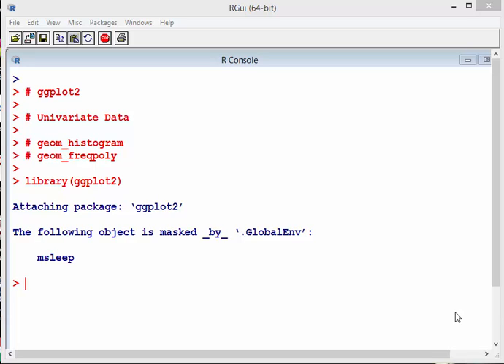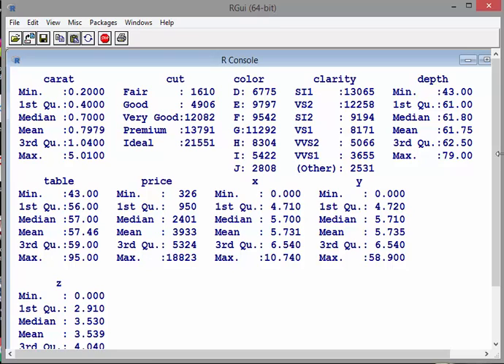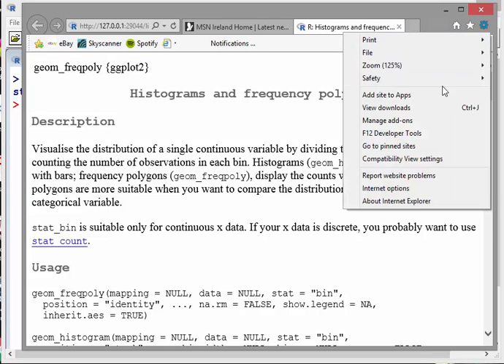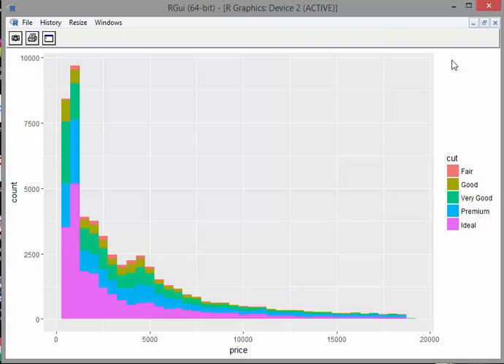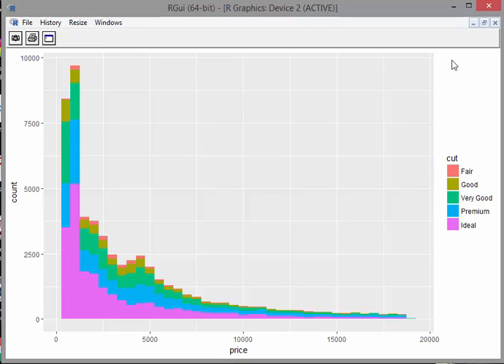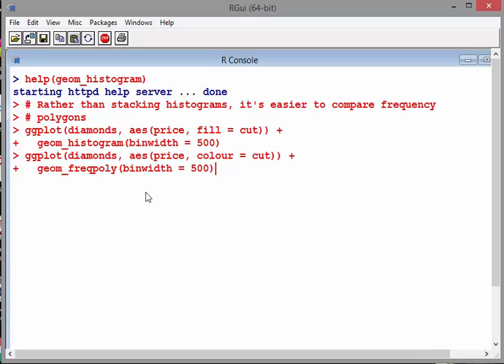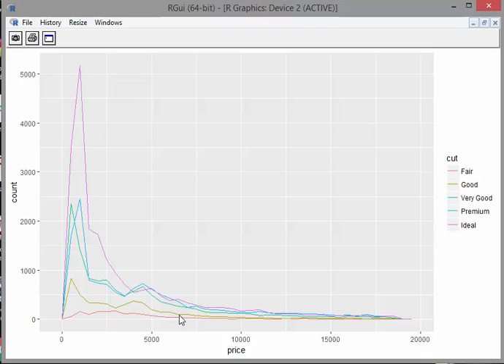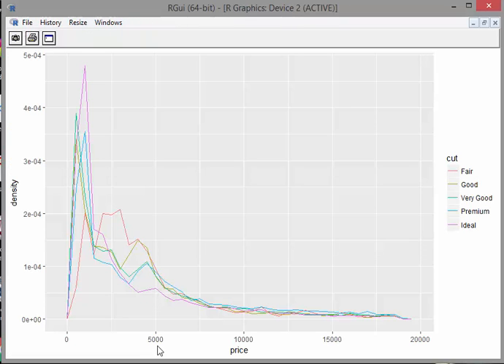Learning ggplot2 - Using Help Files for ggplot2